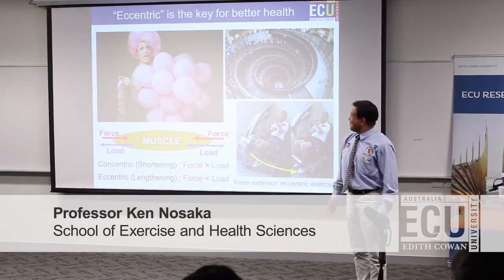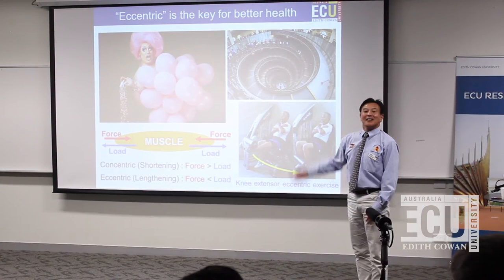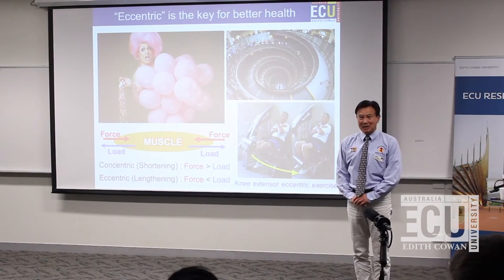“Eccentric” is the Key for Better Health; Professor Ken Nosaka, ECU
Ken Nosaka, Professor in the School of Exercise and Health Sciences at Edith Cowan University (ECU), presents his research as a finalist in ECU's 2015 One Minute to Pitch It competition.

Professor Nosaka has been commended for his experiences and excellence in his own research and supervising Higher Degree by Research candidates.

His 1-minute presentation outlines the benefits of ‘eccentric’ forms of exercise movements over ‘concentric’ forms.